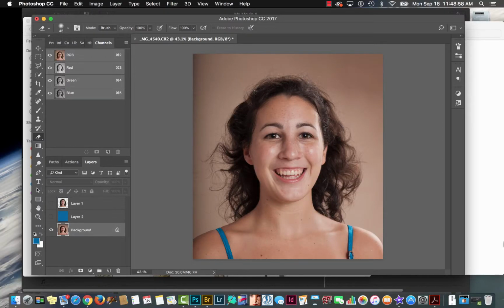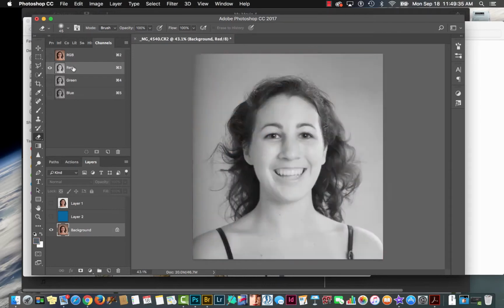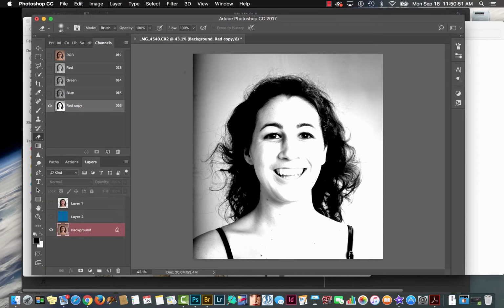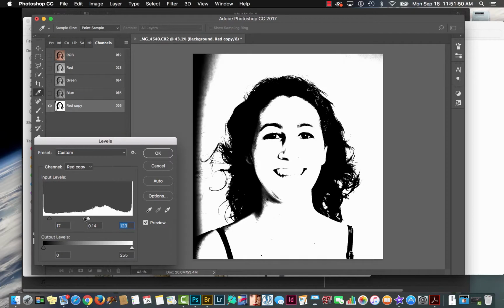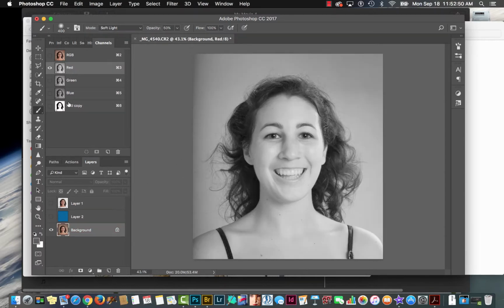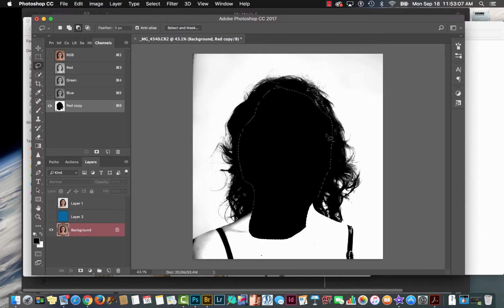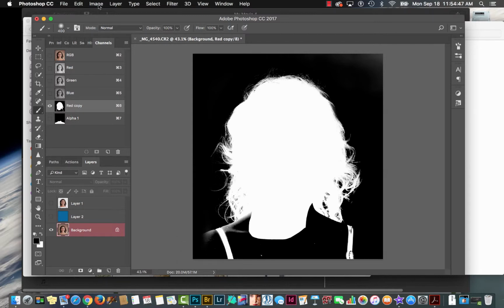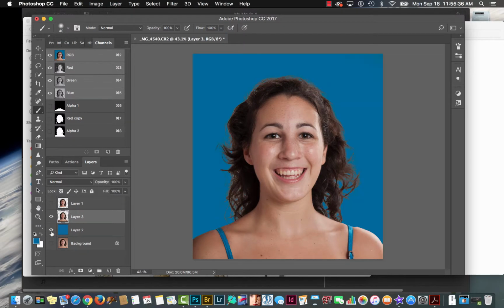GRFX 303 Selections Hairy 2